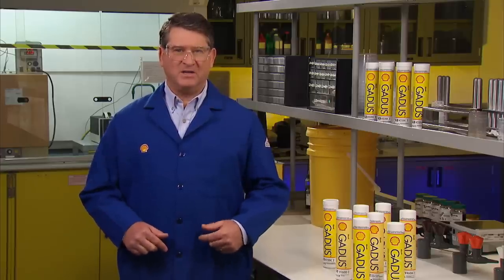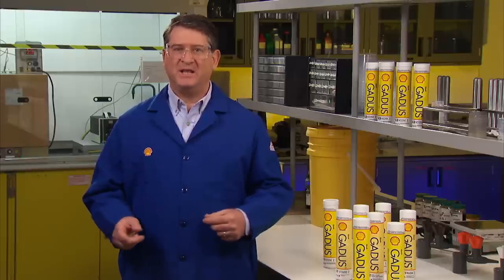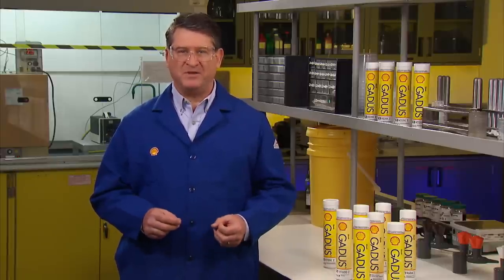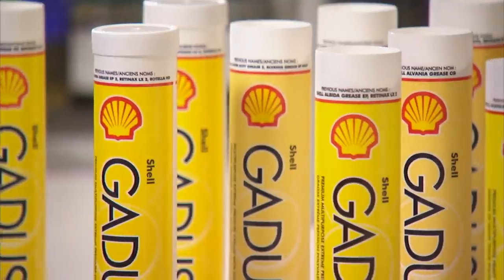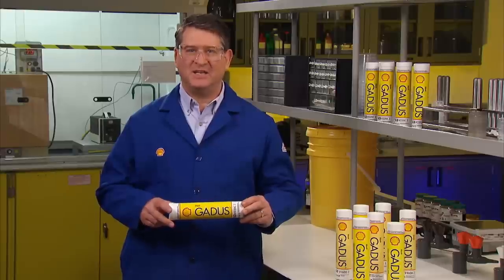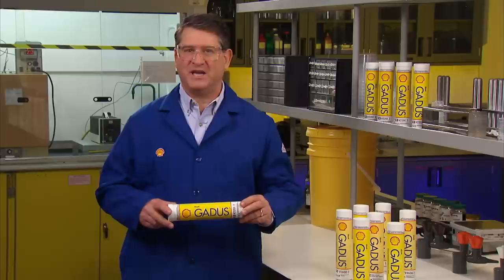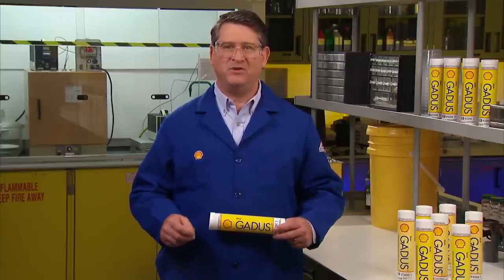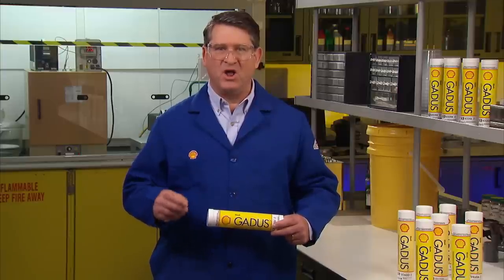Shell Rotella - Greasing you Chassis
Greasing your truck. This is one of the most important things you can do to help your truck operate at optimum efficiency. When to grease depends on a number of factors; the workload of your truck, the miles you drive, the climate and  operating conditions. An excellent example of a range of greases for various applications is the Shell Gadus family of greases.